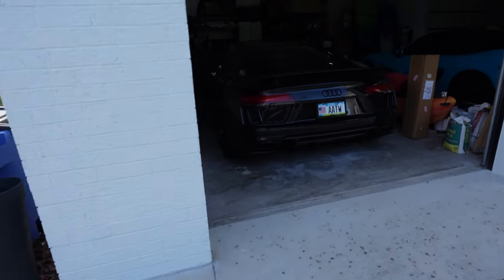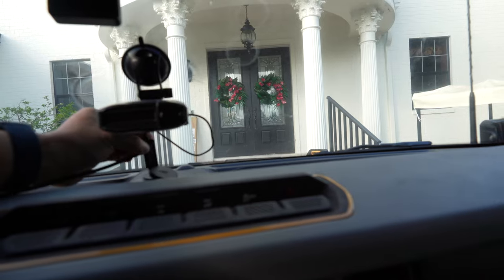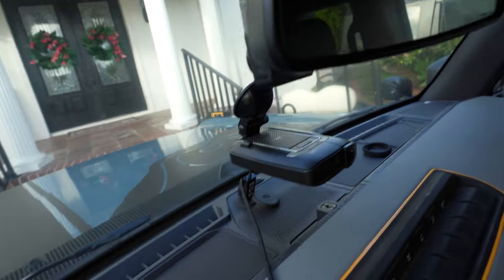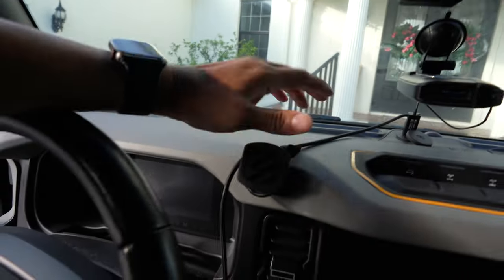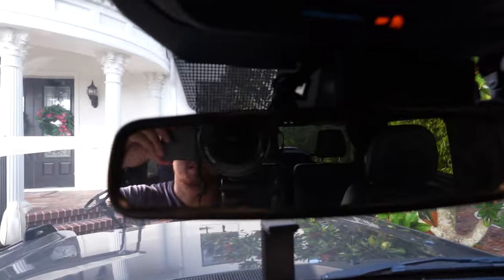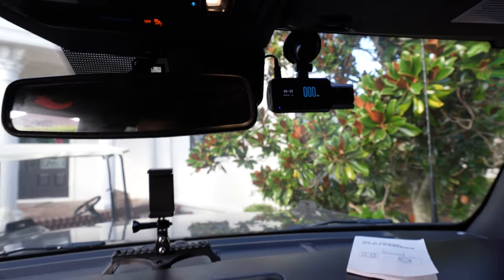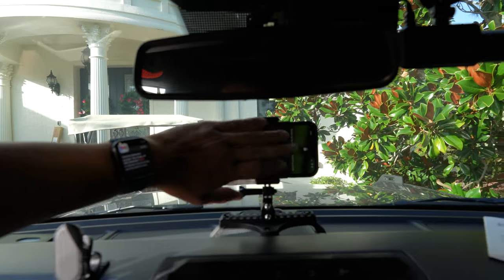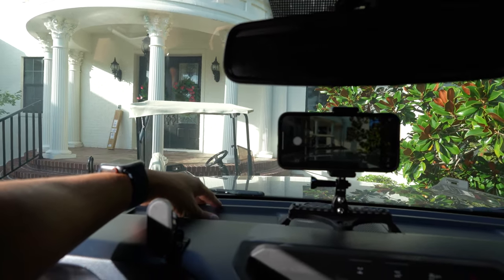Bronco Interior Items (Picatinny Rail, Dongar, Phone Mounts, Radar, etc) - 2021+ Bronco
1) 0:24 USB 5V to 12V RJ11 Radar Detector Power Cord
3) 2:22 USAMS USB-C to USB-C or Lightning with LCD Output
4) 3:33 21 Offroad Magnetic Phone Mount V2 with Metal Plates

Just making a quick video to document some of the products inside of our 2021 Ford Bronco!